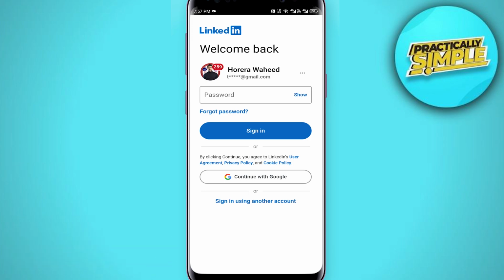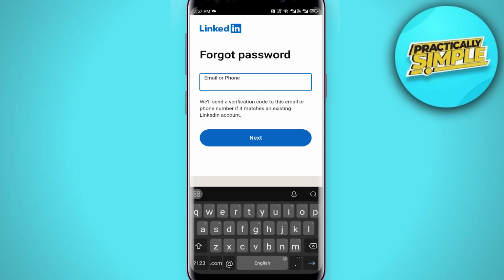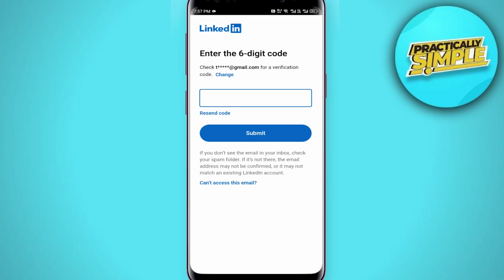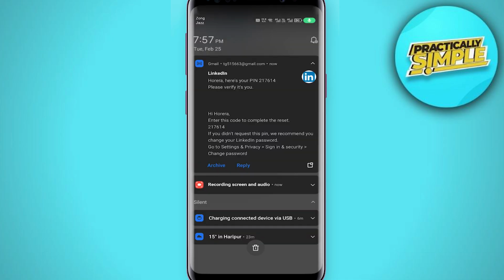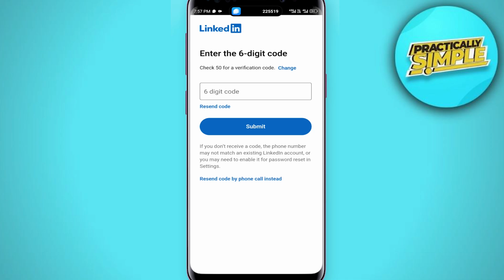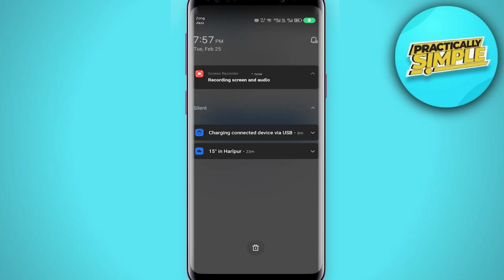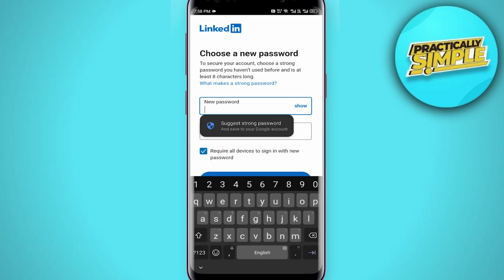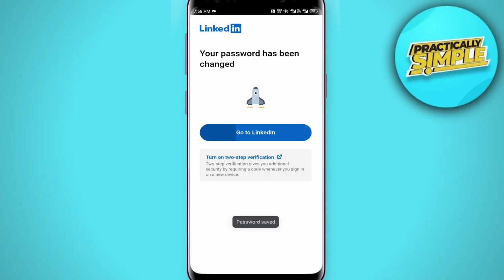How to Reset Your LinkedIn Password If You Forgot It - 2025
Description:
Forgot your LinkedIn password? 😱 Don’t worry! In this quick 2025 guide, I’ll show you the step-by-step process to reset your LinkedIn password and regain access to your account in minutes. Whether you lost access or just want to update your credentials, this tutorial has you covered!

🔹 What You’ll Learn:
✅ How to reset your LinkedIn password via email or phone
✅ What to do if you no longer have access to your email
✅ How to create a secure password for better account protection
✅ Pro tips to avoid getting locked out of LinkedIn in the future

💡 Works on: All LinkedIn accounts in 2025, including free & premium users